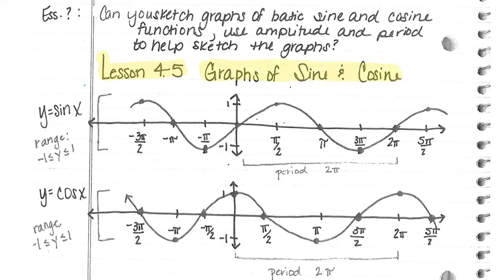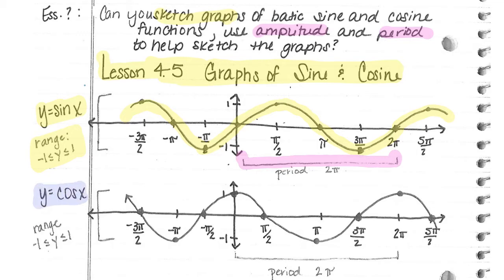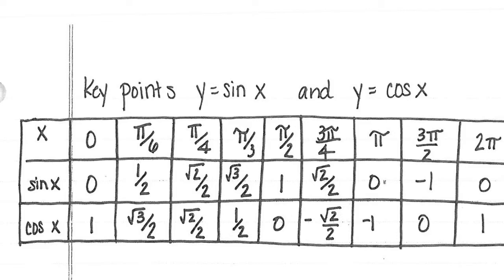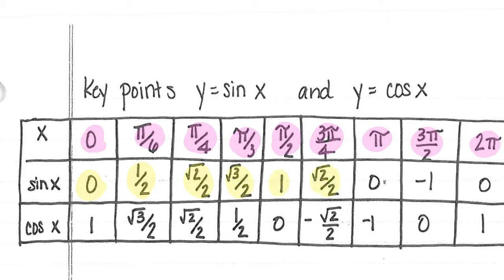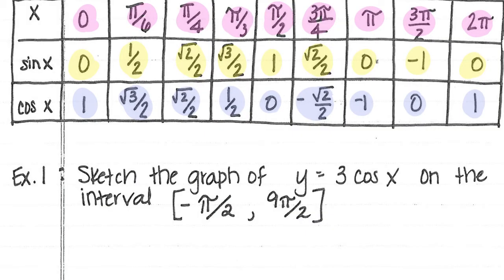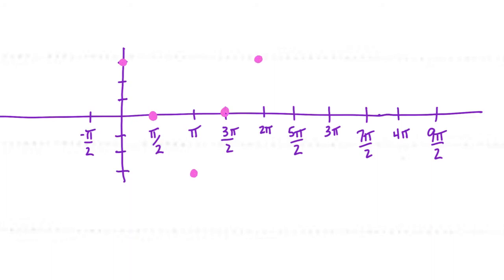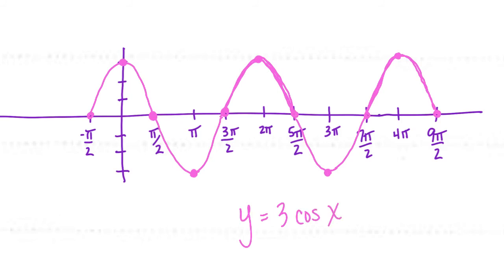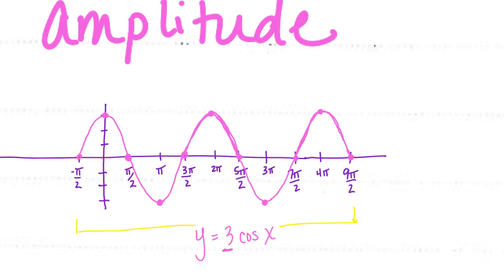PreCalc 4.5 Graphs of SineCosine and Amplitude